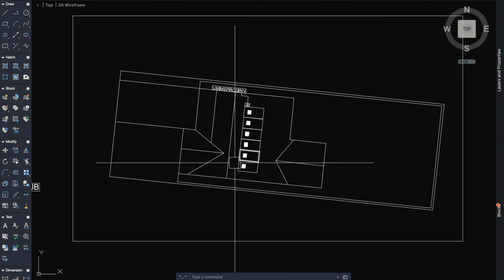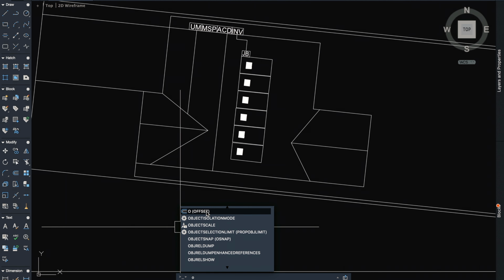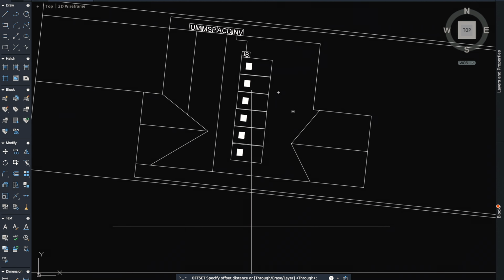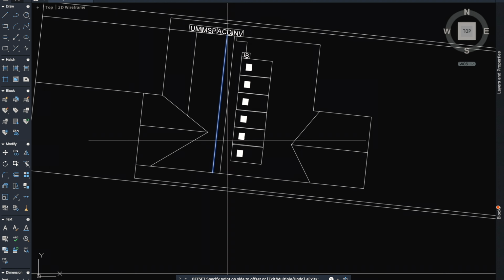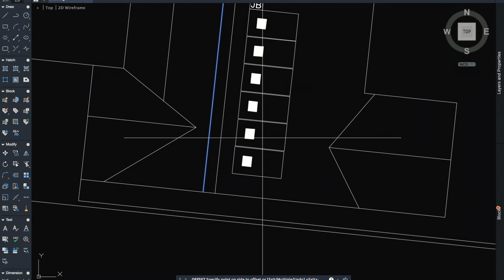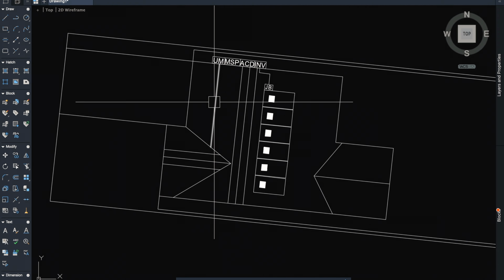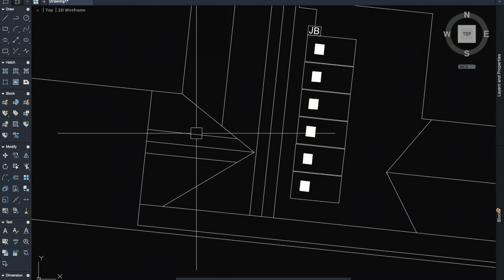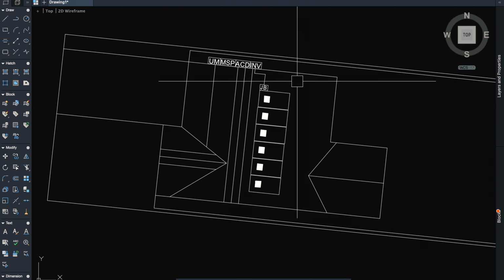Perfect Your Drawings with the Offset Command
Create parallel lines and curves effortlessly with the Offset command!

This tutorial will guide you through the process of offsetting objects in AutoCAD to create parallel lines, curves, and more. You'll learn essential techniques for precise offsetting, including distance control, multiple offsets, and advanced applications.

You'll discover:

The basics of the Offset command
How to create parallel lines and curves
Offset options and settings
Tips for efficient offsetting in AutoCAD
By the end of this video, you'll be able to use the Offset command confidently to enhance your AutoCAD drawings.